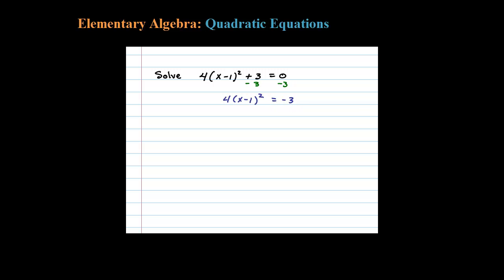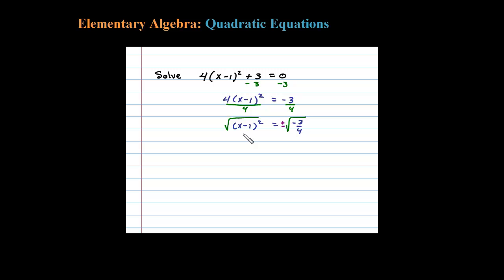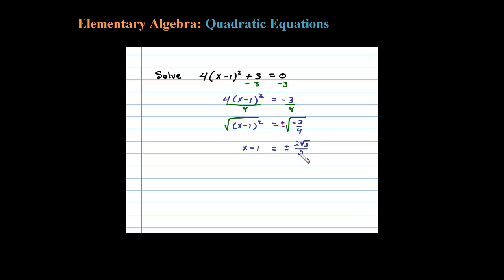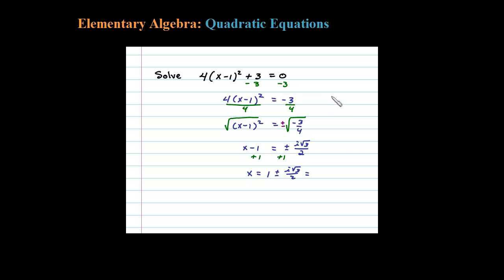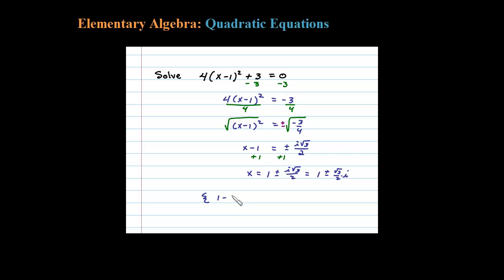How to Solve by Extracting Roots with Complex Solutions | Solve for x | Quadratic Equation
Solve quadratic equations by extracting roots, the solutions may very well be complex. How to solve a quadratic equation by extracting square roots with complex solutions. Isolate the square term first, then take the square root of both sides.

Solving Quadratic Equations and Graphing Parabolas

   1 Extracting Square Roots
   2 Completing the Square
   3 Quadratic Formula
   4 Guidelines for Solving Quadratic Equations and Applications
   5 Solving Equations Quadratic in Form
   6 Graphing Parabolas
   7 Complex Numbers and Complex Solutions